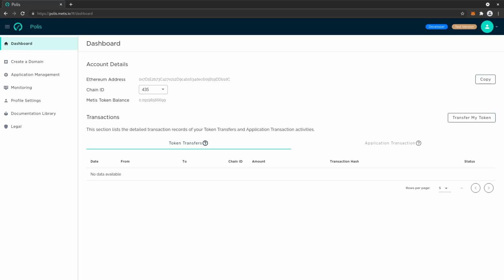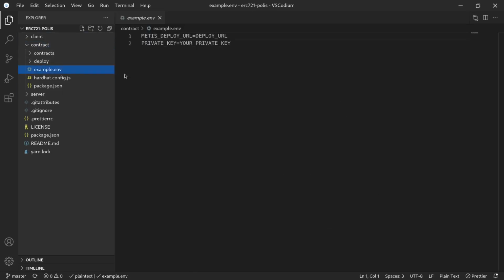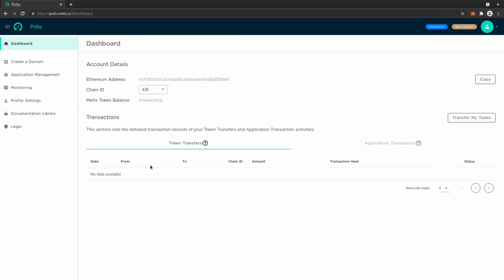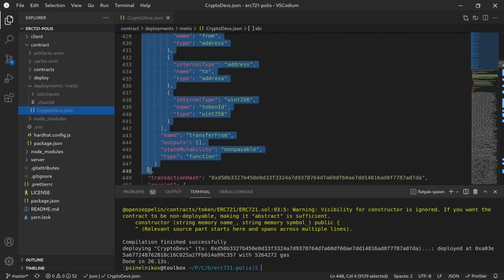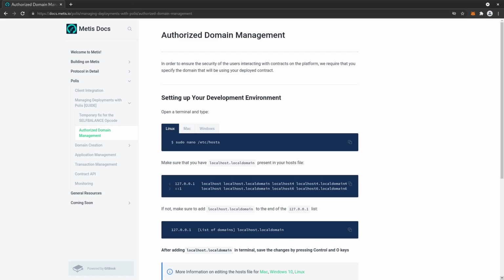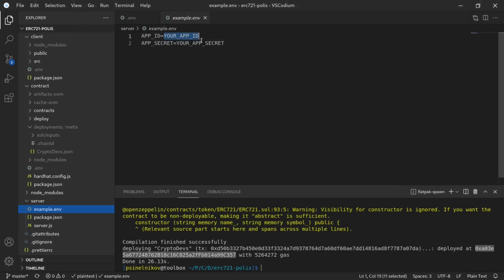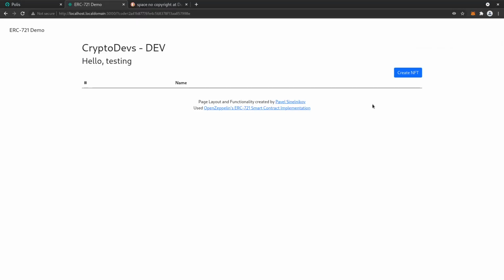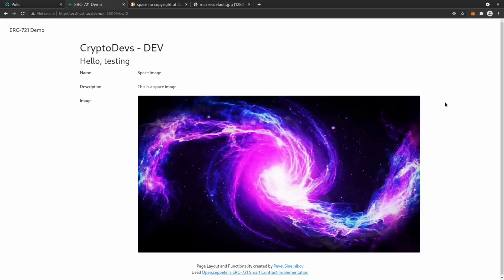Metis | Introduction to Polis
Watch a workshop titled, "Introduction to Polis," part of ETHOnline 2021, a month-long virtual hackathon with over 1,000 engineers, designers, and creators building new protocols, learning at summits and workshops, and gaining valuable feedback from ecosystem professionals along the way.